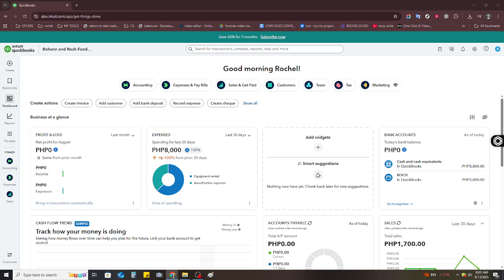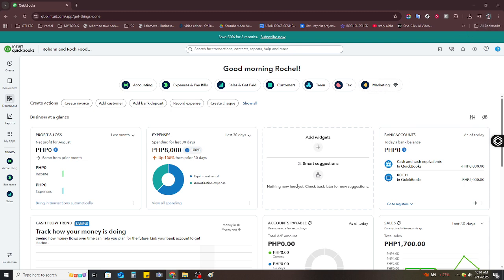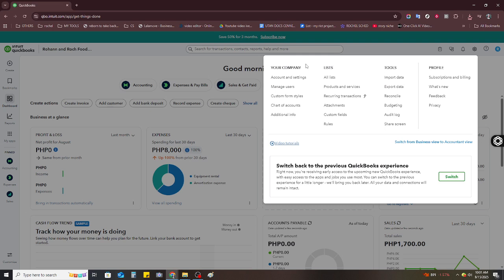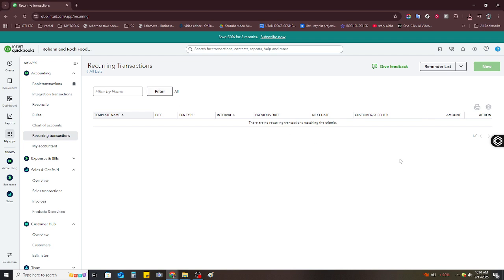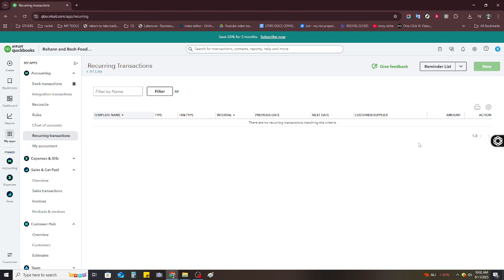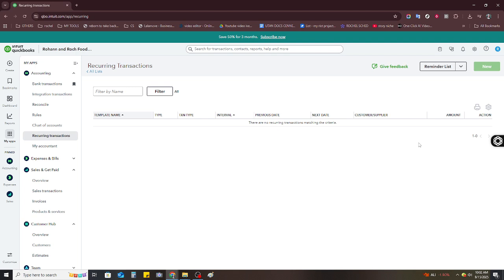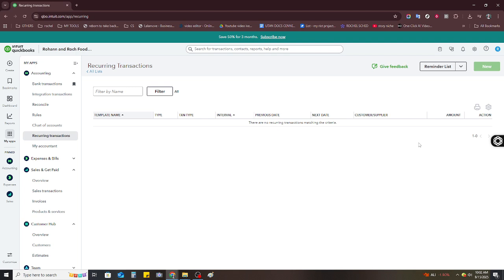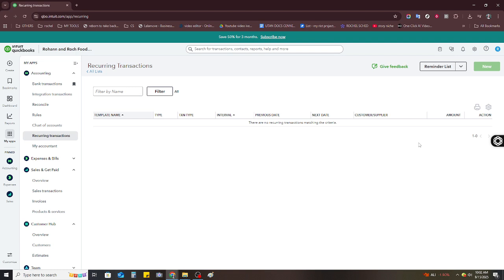How to Set Up Recurring Vendor Payments in QuickBooks Online (Full Step-by-Step 2026 Guide)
Tired of manually paying the same vendors every month? In this full 2025 step-by-step guide, I’ll show you how to set up recurring vendor payments in QuickBooks Online so you can save time, avoid late payments, and keep your expenses organized.

In this QuickBooks tutorial, you’ll learn how to:
✅ Create recurring expense and bill payments for vendors
✅ Automate payments to save time
✅ Edit, pause, or delete recurring vendor transactions
✅ Keep track of payments for accurate reporting
✅ Avoid mistakes when setting up recurring transactions

This video is perfect for small business owners, accountants, and bookkeepers who want to streamline vendor payments and stay on top of expenses in QuickBooks Online.

📌 By the end of this tutorial, you’ll know how to set up, manage, and automate recurring vendor payments in QuickBooks Online like a pro in 2025.